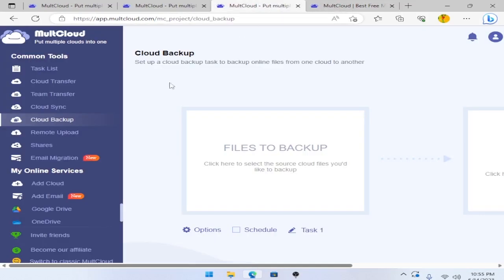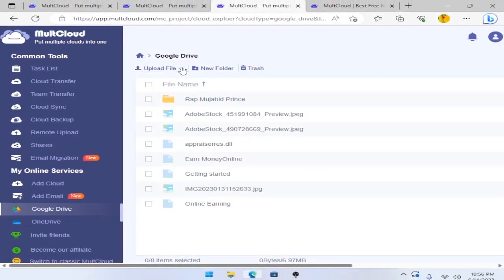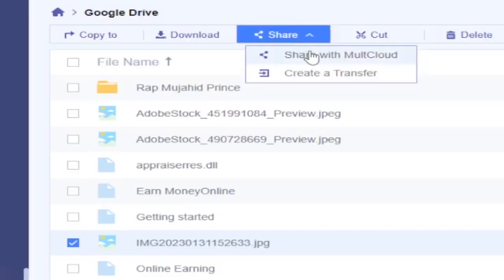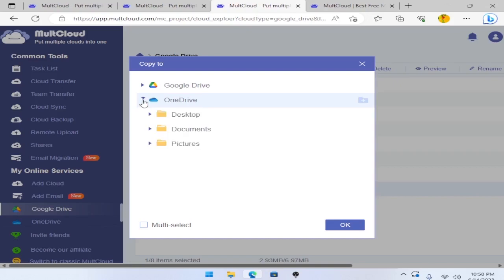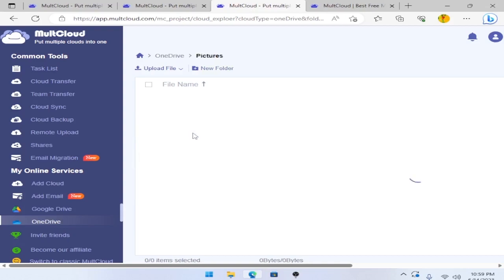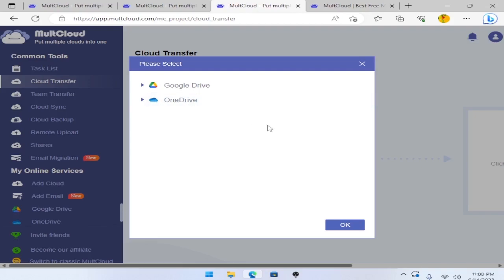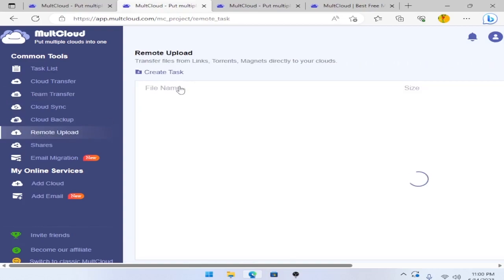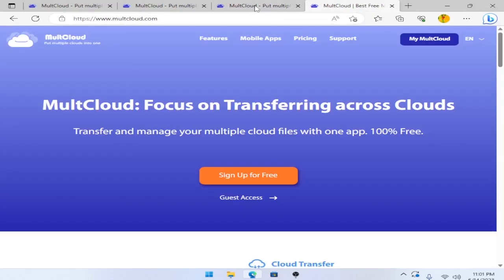How to use MultCloud & manage cloud drives at one place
How to easily manage multiple cloud drives using Multcloud

MultCloud is a leading service that can help users easily achieve cloud data management, migration, synchronization, and backup between cloud services safely and smoothly, without the process of upload and download manually. As long as users have MultCloud account, they can log in to all their cloud drives in this software and head to different clouds with only one click.

Just like a virtual roof, users can do on the official website of each cloud, including downloading, uploading, sharing, copying, and so on. Taking advantage of MultCloud, when users have the trouble of finding files, there is no need to log in and sign out for different cloud services. With just a few casual steps, users can effortlessly find what they are looking for.  Anyway, it would be efficient and systematic for users to manage multiple cloud drives.

Best Regards:
Mujahid-Official